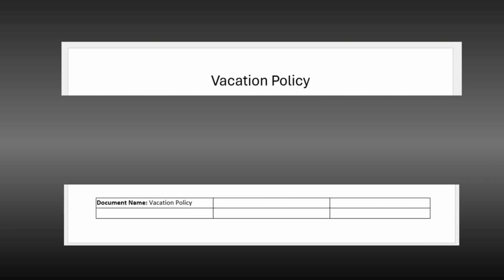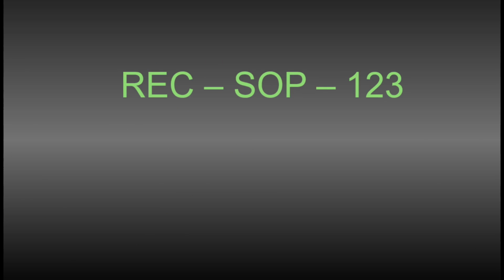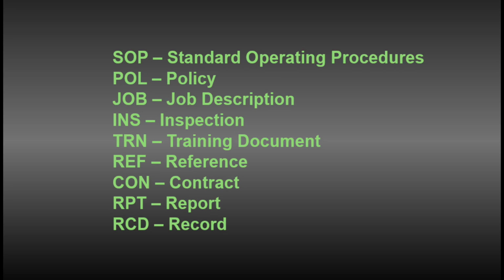Document Control Program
A robust document control program is essential for maintaining organization, compliance, and efficiency in any business. In this video, we break down the key components of a successful document control system, including how to organize, store, track, and manage important documents. Whether you’re in manufacturing, healthcare, or any other industry with strict documentation requirements, this guide will help you establish an effective document control program that ensures accuracy and compliance. Watch now to streamline your document management processes!